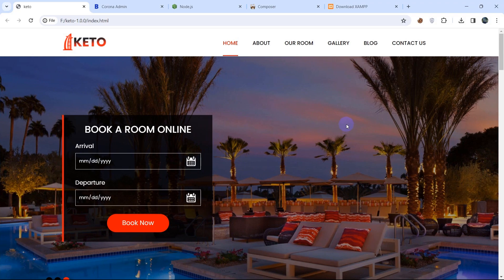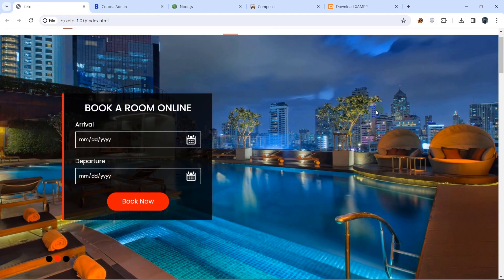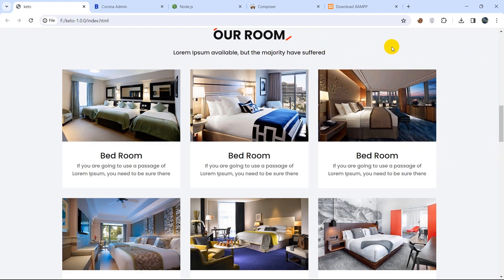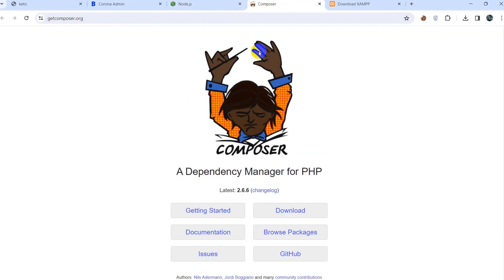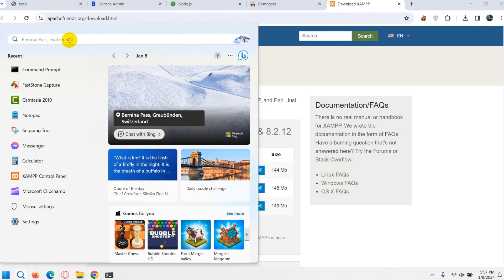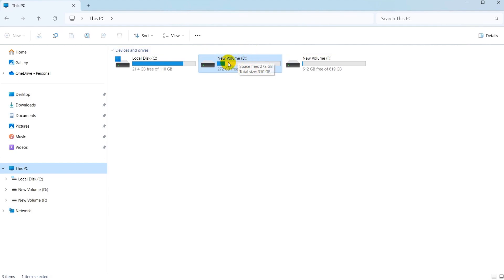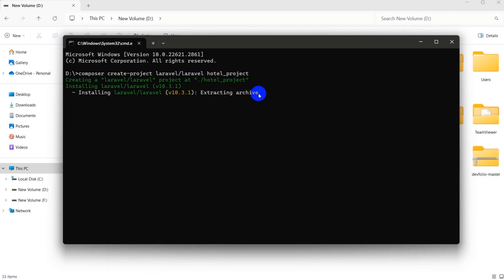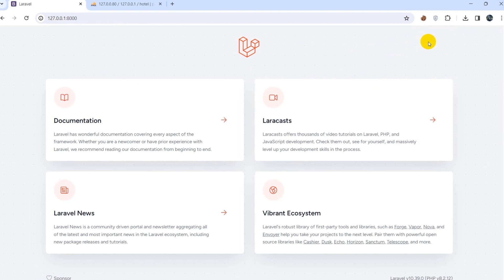Laravel Hotel Management System Project Tutorial | Project Installation